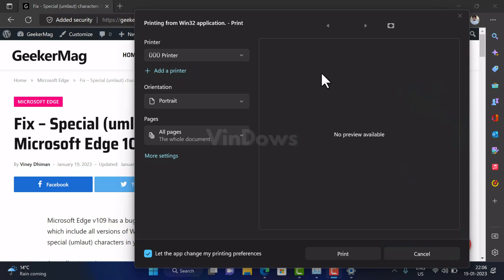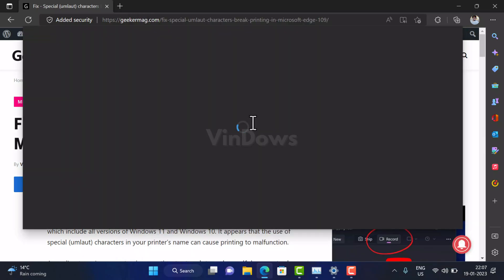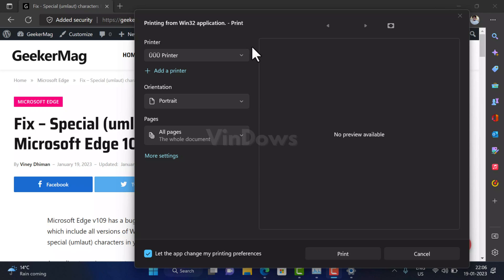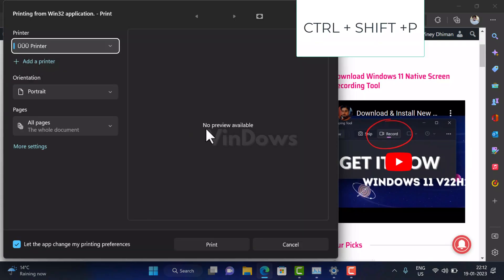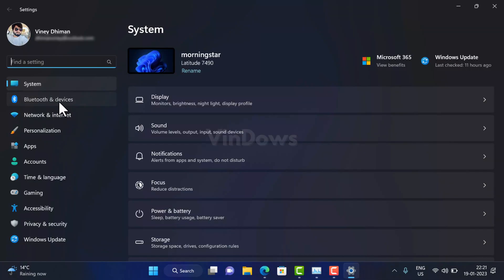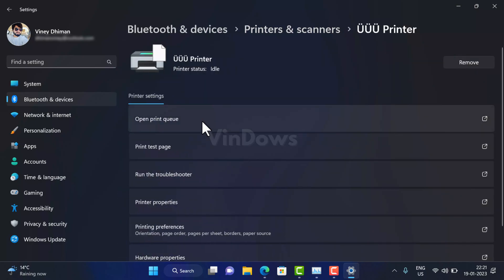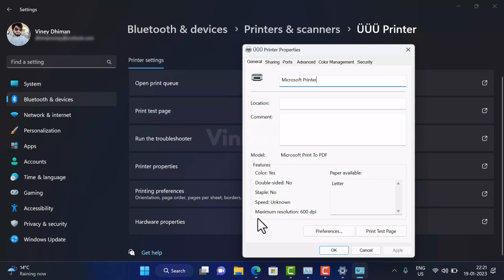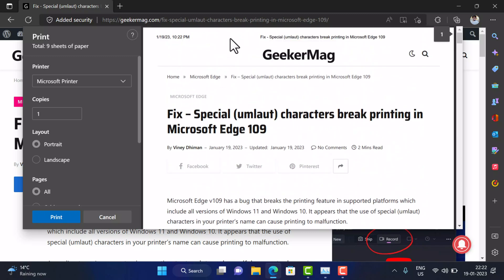Fix – Microsoft Edge v109 Printing issue due to Special (Umlaut) characters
In this video, you will learn how to fix Microsoft Edge v109 printing issue due to special characters or umlaut characters

00:00 Introduction
00:30 Reason Behind Microsoft Edge v109 printing issue
00:56 Solution One - Use CTRL + SHIFT + P   to fix edge printing issue
01:14 Solution two - Rename Printer to fix edge printing issue